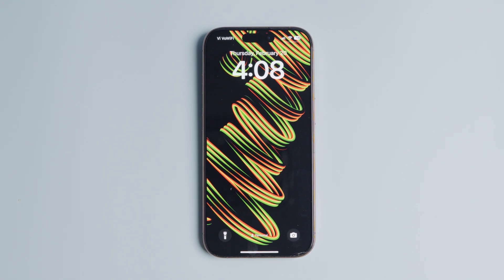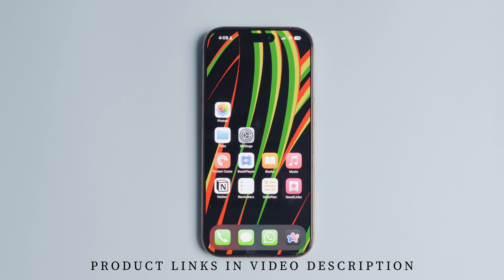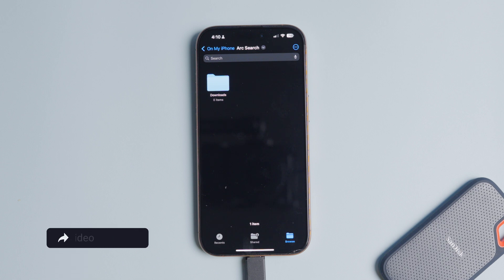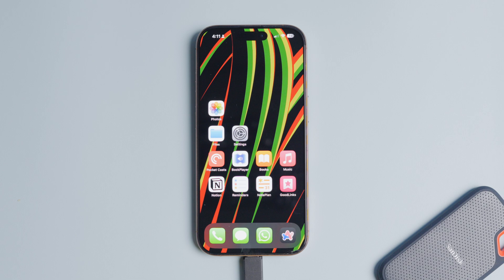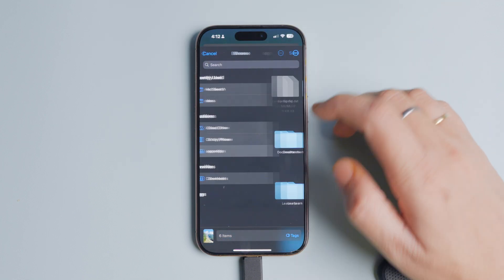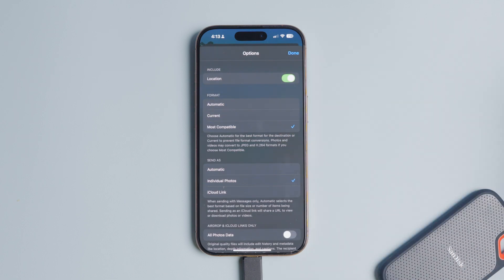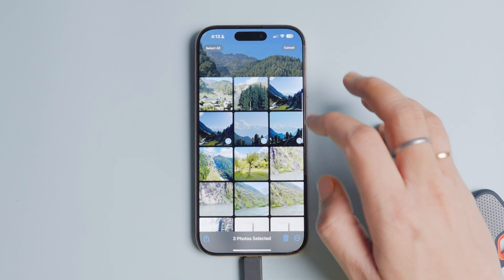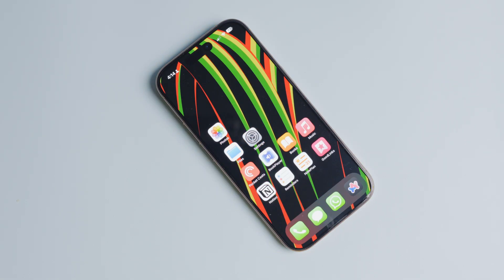How to Transfer Photos from iPhone to External Hard Drive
Learn how to transfer iPhone photos to an external hard drive in this step-by-step tutorial. No more running out of storage space on your phone – transfer your photos directly to your external hard drive with ease without using a computer.

External USB- C Hard drive and SSDs for iPhone
Samsung T7 Shield SSD
Crucial X10 Pro
Kingston XS2000
LaCie Rugged Mini

Lightning Flash Drive for iPhone 14 and Older series
SanDisk 256GB iXpand Flash Drive

📖 CHAPTERS 📖

00:00 Why transfer iPhone photos to external hard drive
00:22 What do you require?
00:53 Transfer iPhone photos to external hard drive
02:37 Transfer iPhone photos in JPEG Format
03:23  Export Unmodified Originals option